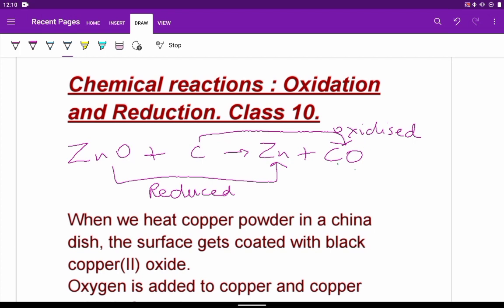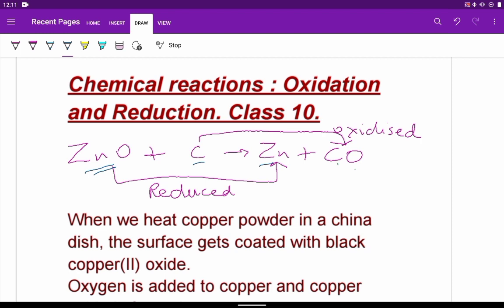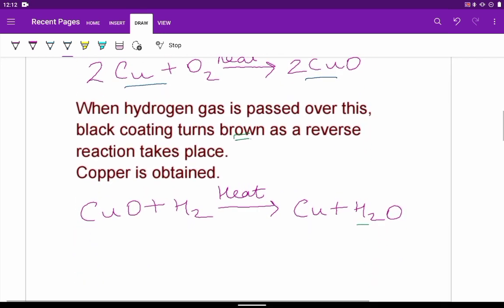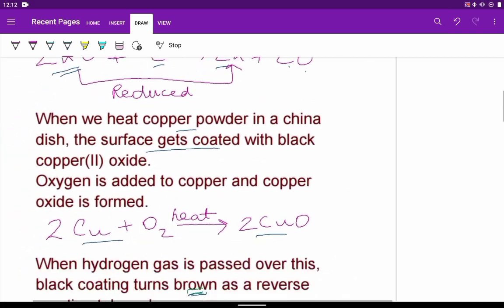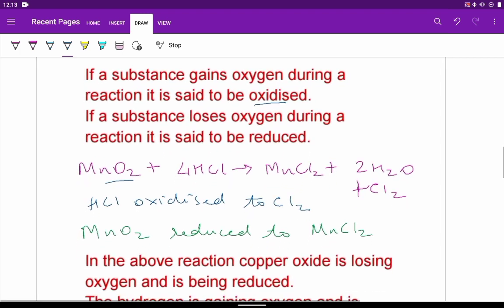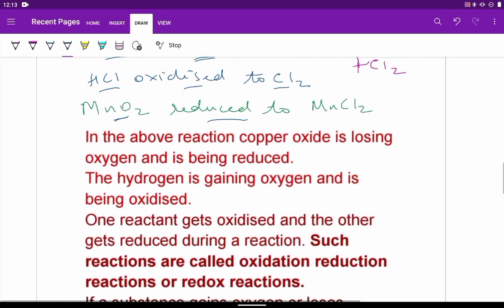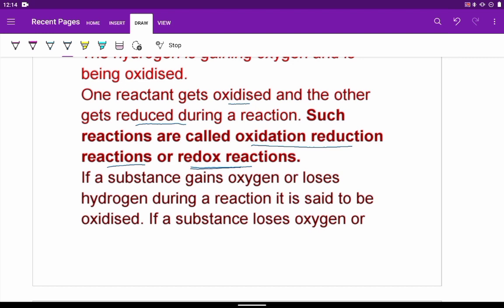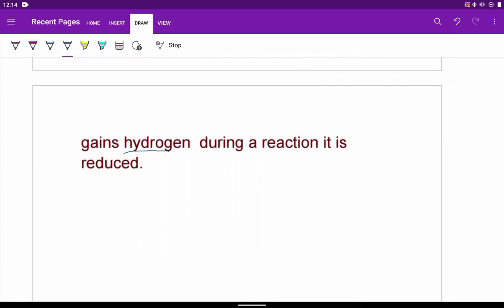Oxidation and Reduction